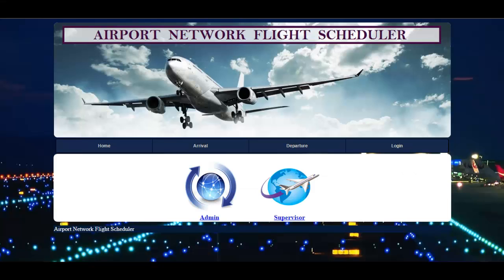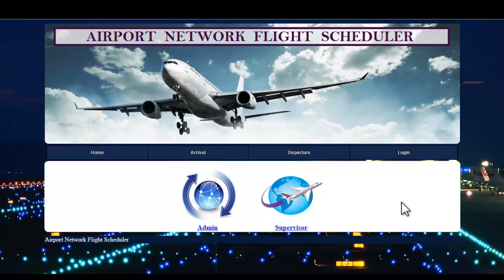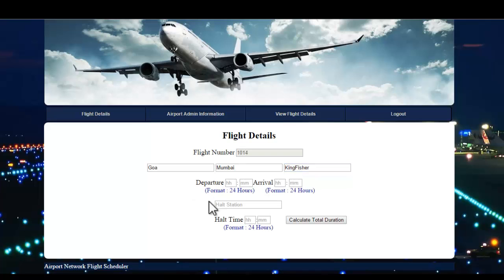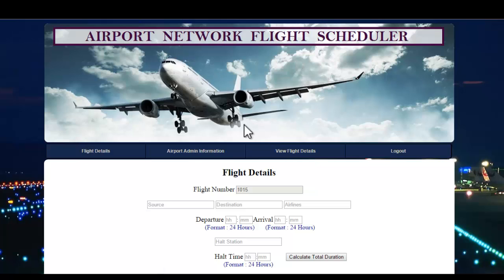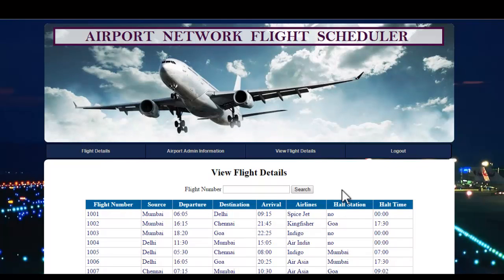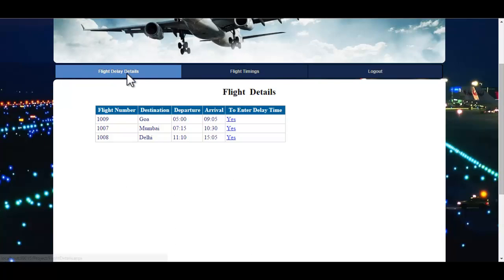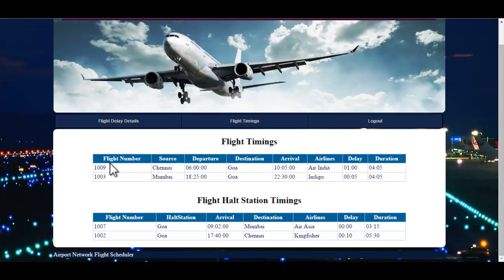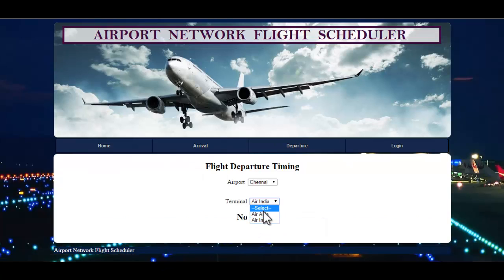Airport Network Flight Scheduler Project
System demonstrates advanced network flight scheduling with delay considerations on a network of airports.